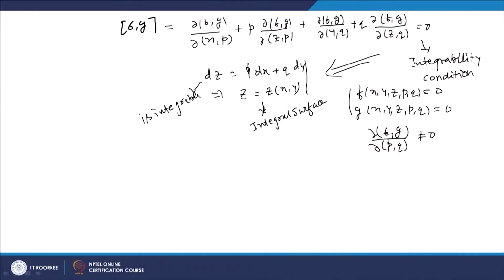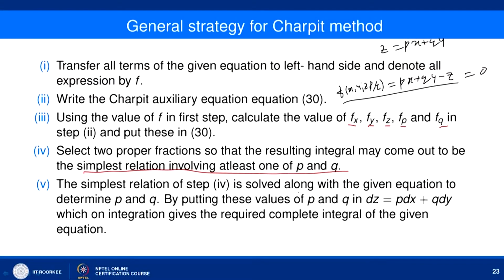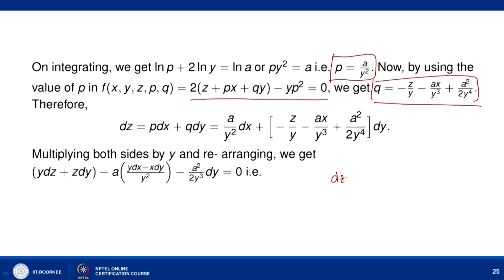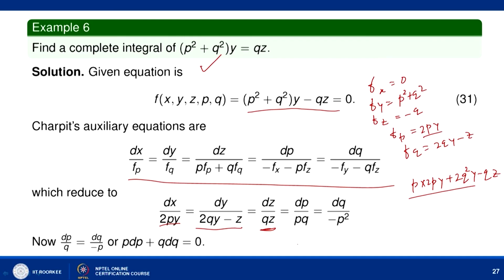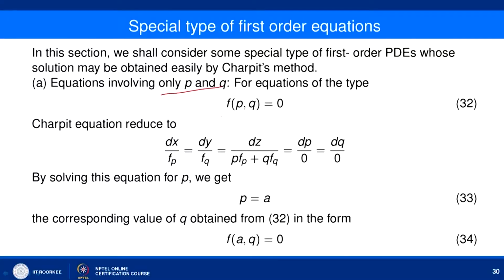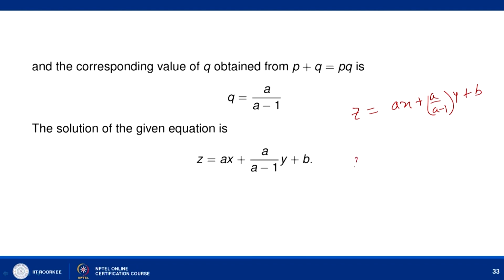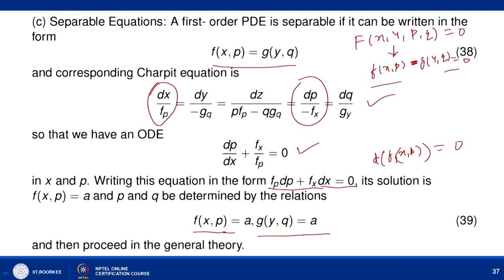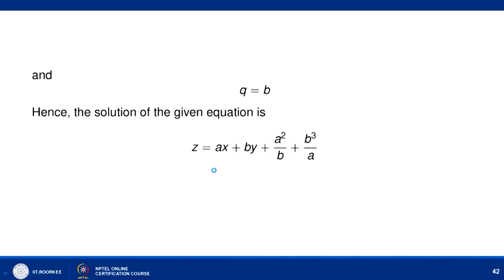Charpit's method-II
Subject : Mathematics